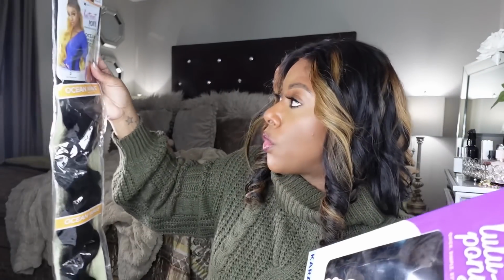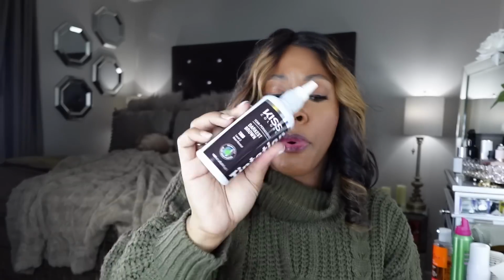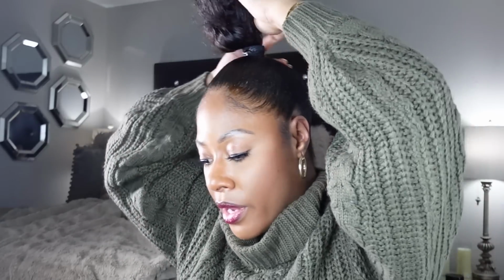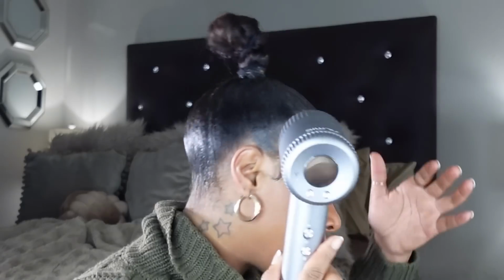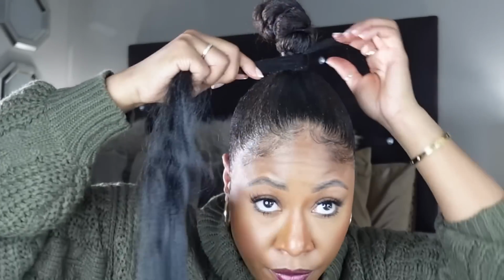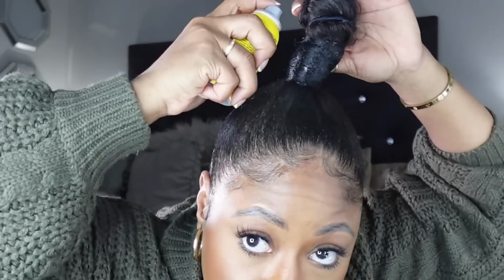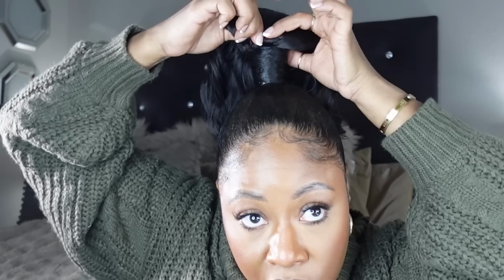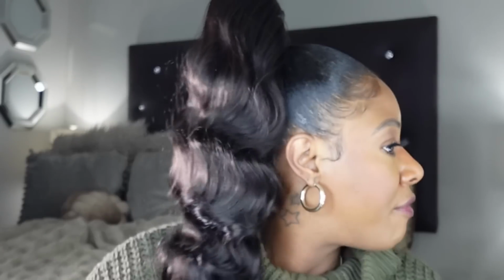How I install Drawstring Ponytails!! *MUST SEE VIDEO* Will Change your Life! | MakeupMesha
Kara ponytail

Amazon Prime NOW COMES with FREE GRUB HUB+ subscription for 1 year!!